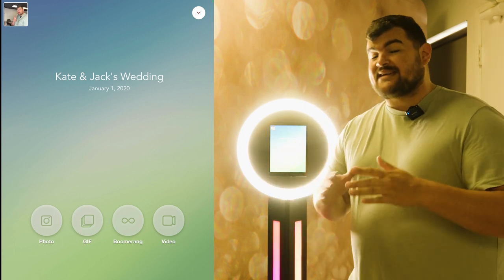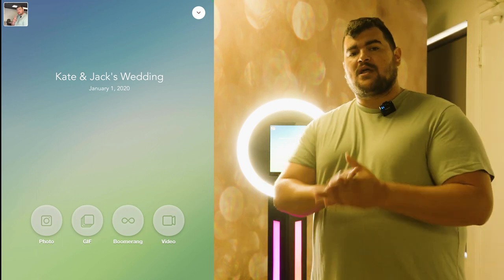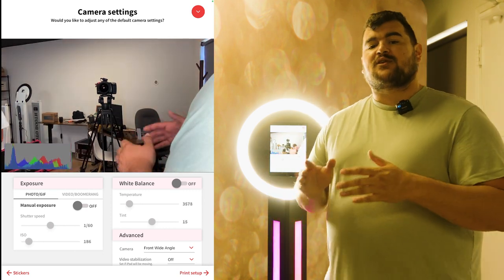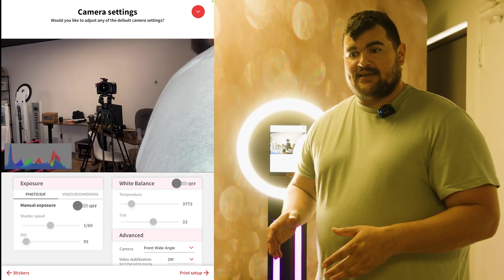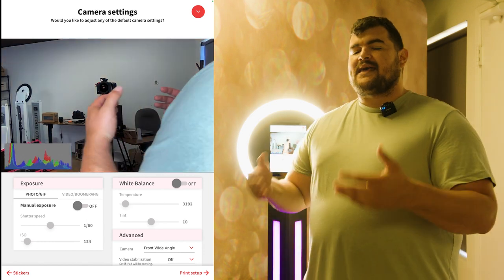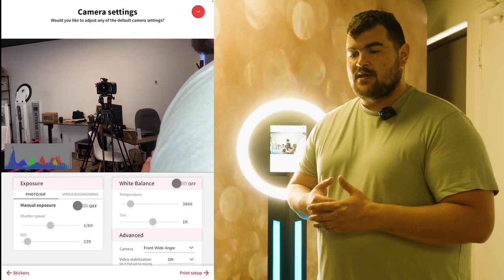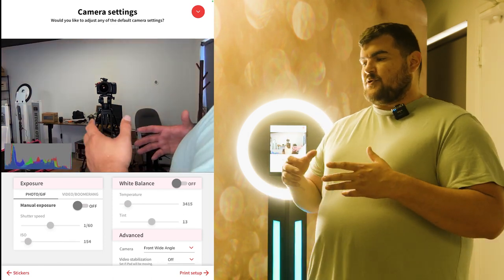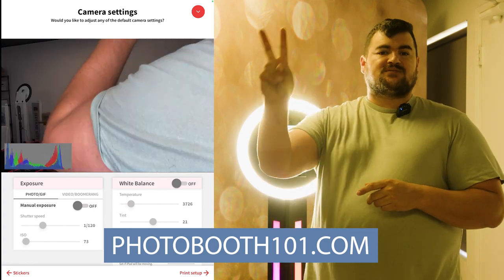HOW TO GET THE BEST PHOTO FROM AN IPAD PHOTO BOOTH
1) Gaff Tape
2) Door Stopper
3) 3 prong to 2 prong adapter
4) 5ft extension cord
5) Wagon
6) Label Maker
7) Red Carpet
8) Screen Cleaner Kit
9) Table Skirt
10) Battery Pack for your phone
11) Jackery